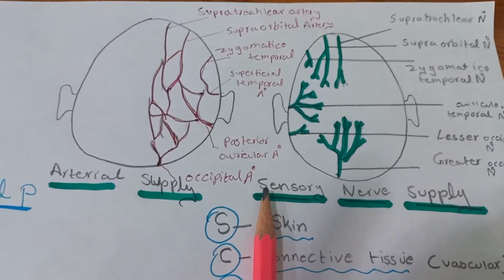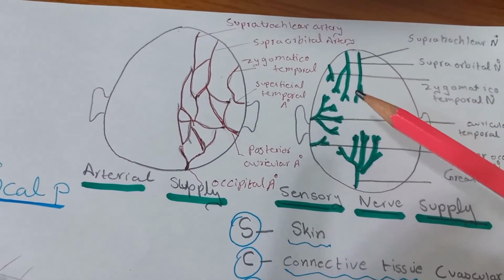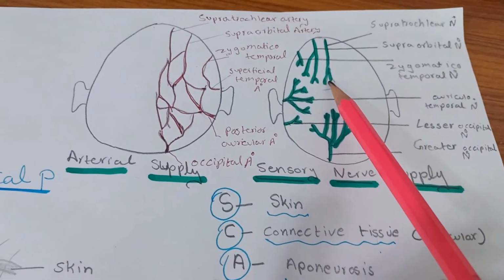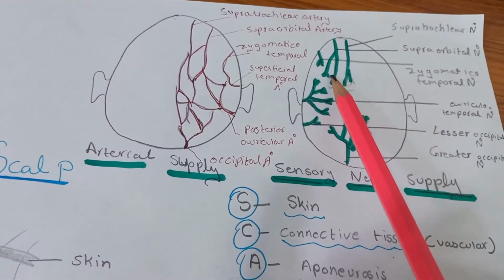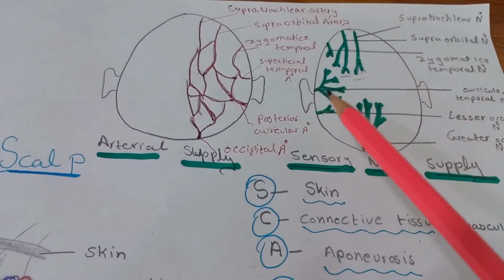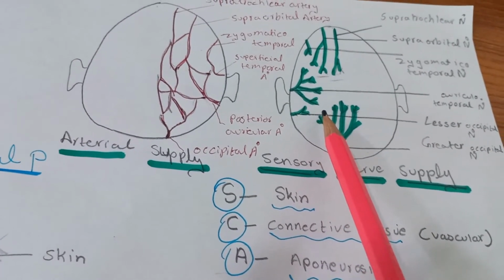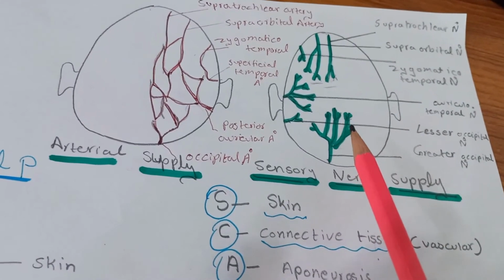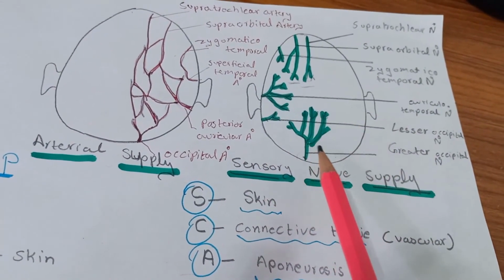sensory nerve supply of scalp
sensory supply of scalp